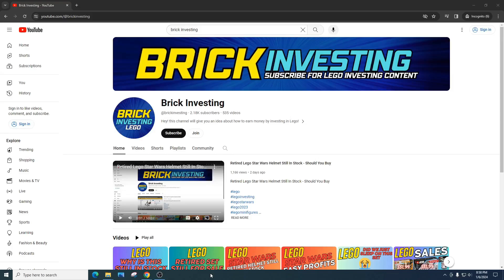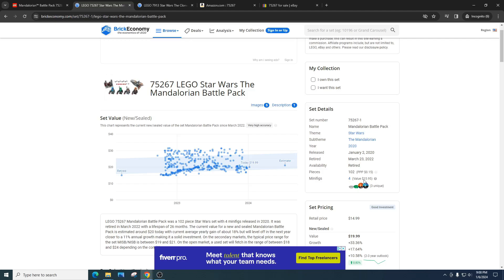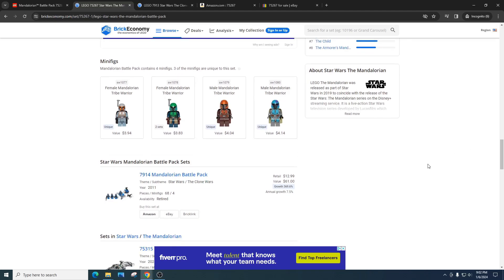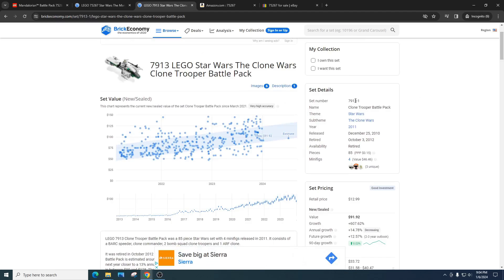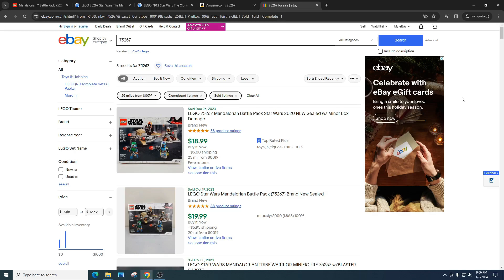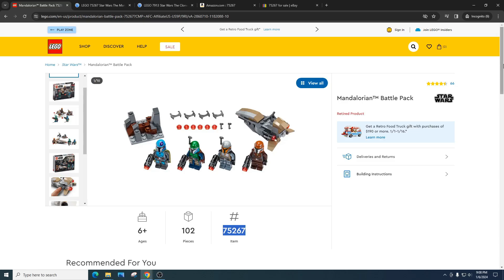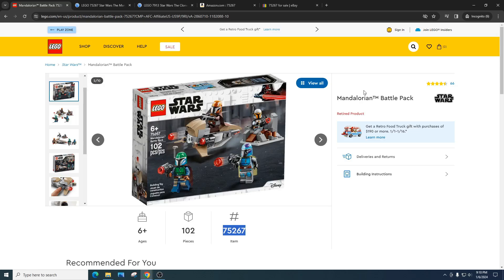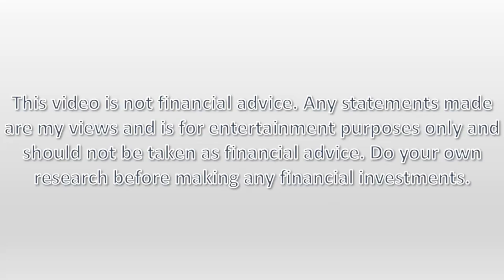Lego Star Wars Battle Packs Are Not Always Great Investments